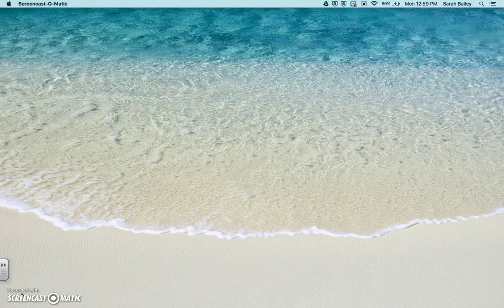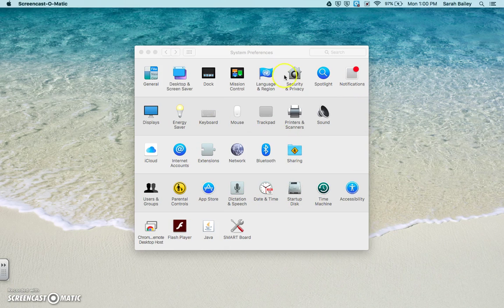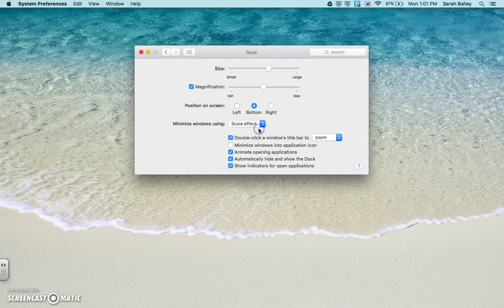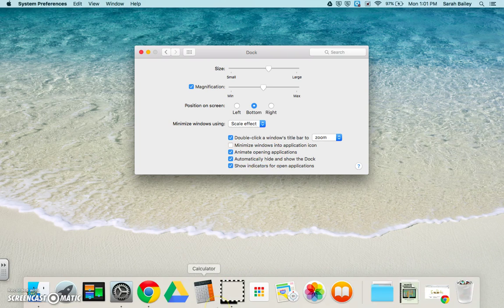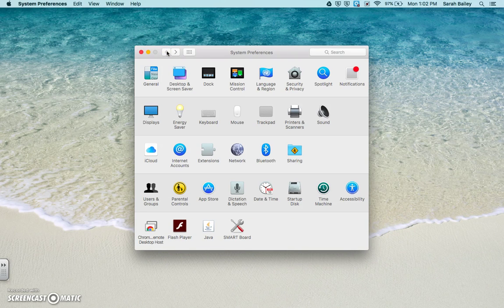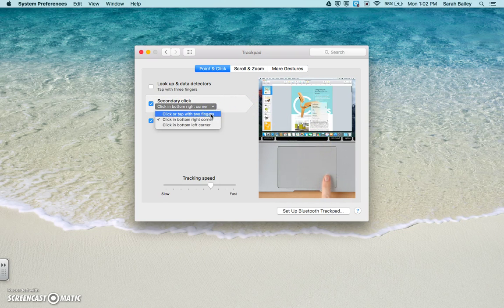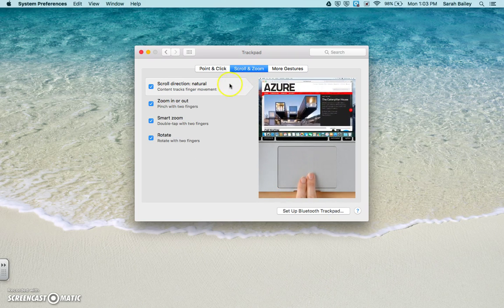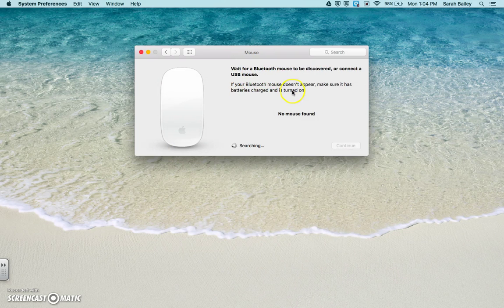Mac Dock & Trackpad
This tutorial covers how to use and change the settings on your Macbook dock and trackpad.